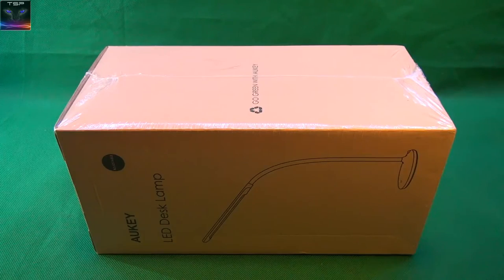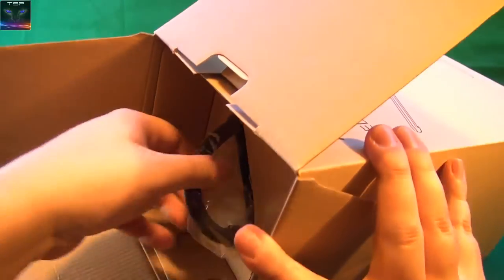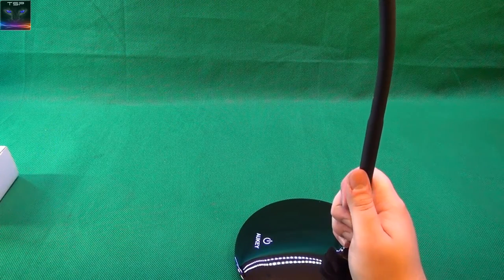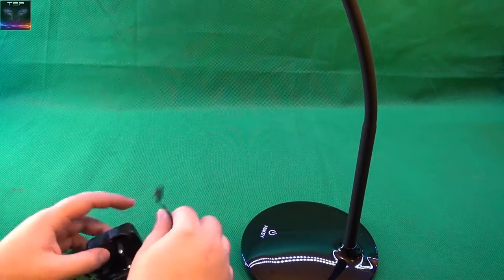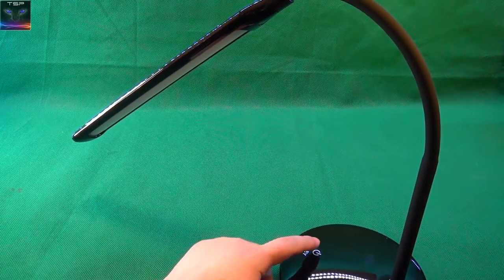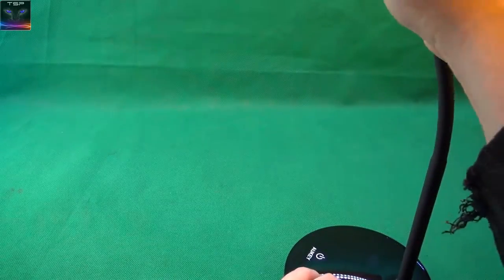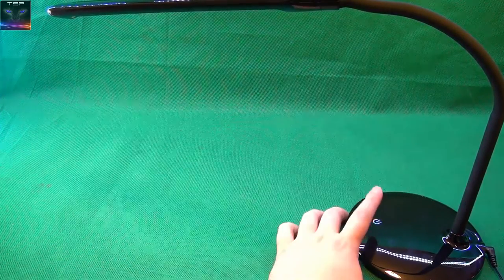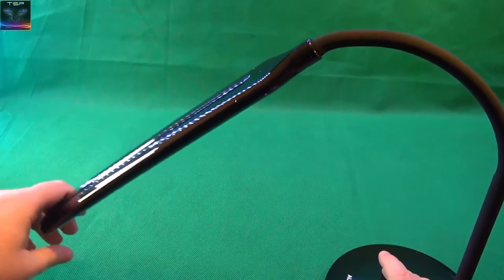Aukey - Big Black LED Desk Lamp REVIEW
Review of Aukey's cool, big and black LED desk lamp. No built-in battery, just simple lamp powered by DC adapter. 3 brightness levels and that's it. EZ like Pie!